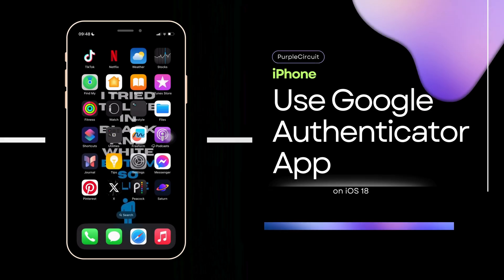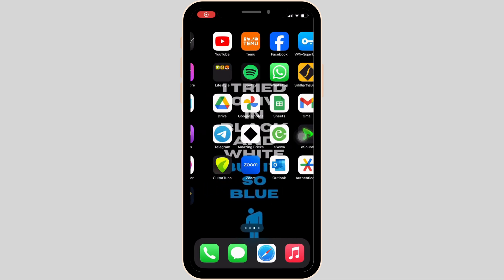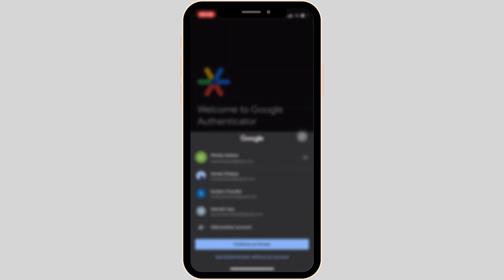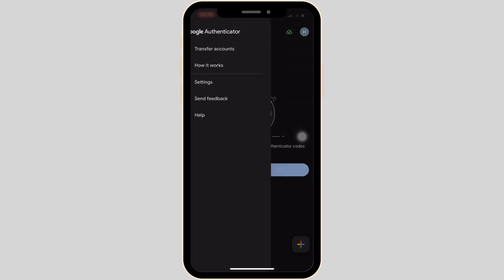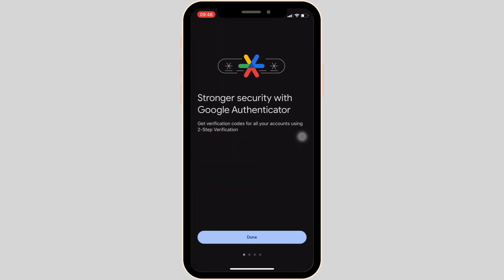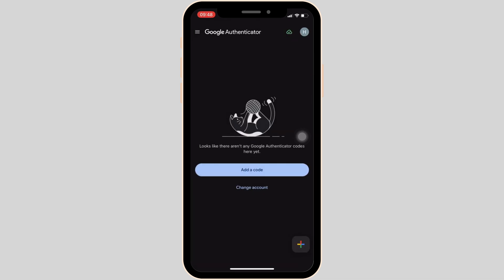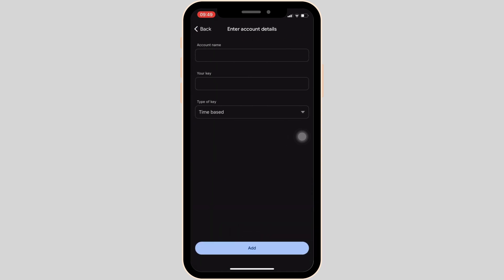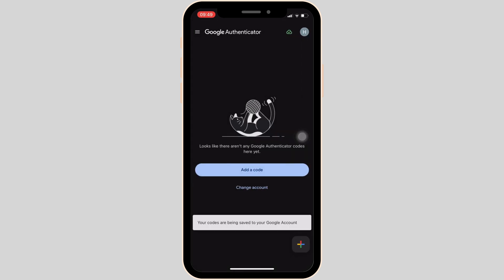How to Use Google Authenticator App in iPhone 2025 | (Step by Step)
Want to secure your accounts with Google Authenticator on your iPhone? This video provides an easy guide on how to set up and use the Google Authenticator app on your iPhone in 2025. Follow these steps to enhance your account security.

Timestamps:
0:00 - Introduction
0:15 - Setting Up Google Authenticator on iPhone
0:30 - Using Google Authenticator for Two-Factor Authentication